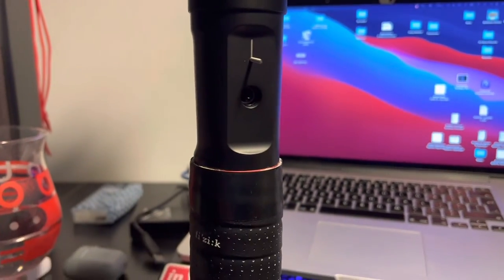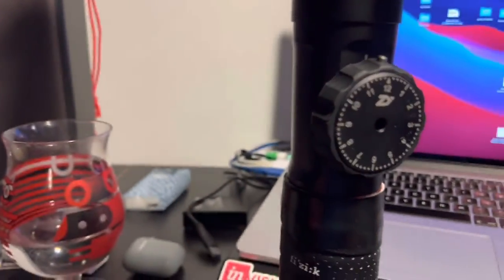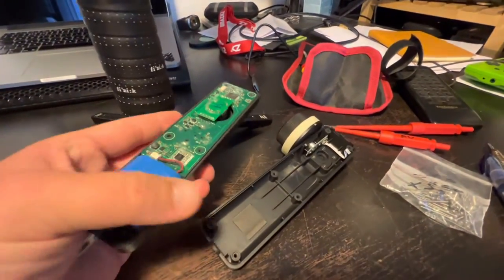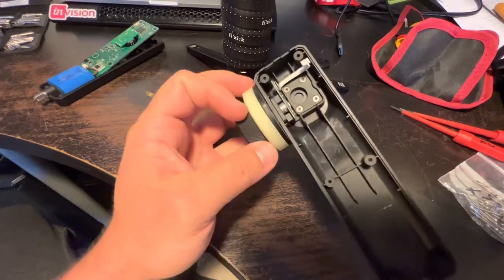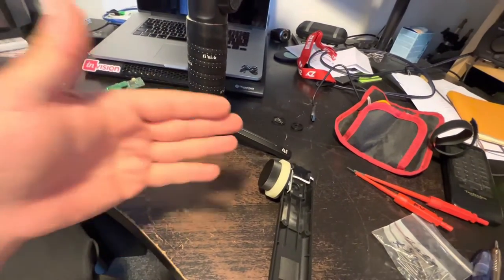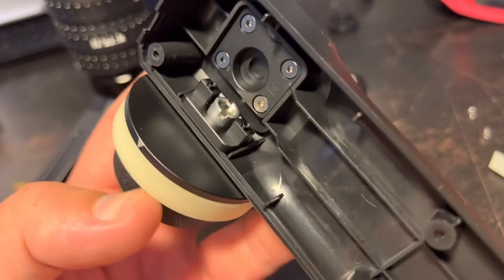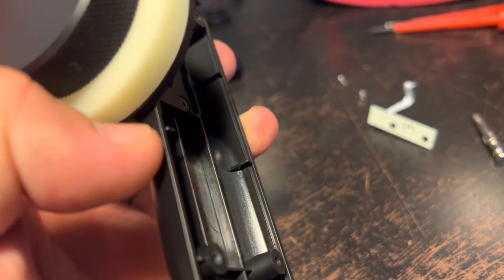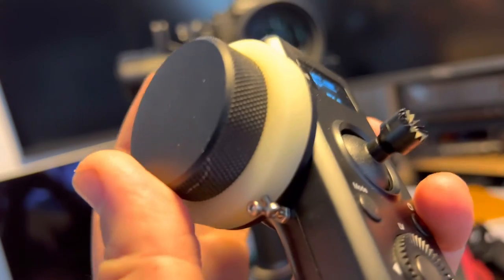Zhiyun Crane 2 Focus Wheel mechanical stop ( handle and remote)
The one thing that was bugging me about this gimbal was the spinning to infinity focus wheel.
Now it’s sorted.
This created another problem, a 360 rotation of the focus wheels equals a 180 rotation on my lenses on the hi sensitivity setting on the gimbal.
Some of my vintage lenses require more than 180 rotation, that’s for another episode.
The implementation is quite crude but having a mechanical stop is a life changer, I was getting so lost with the wheel spinning to infinity.

Let’s tweak the f… out of things!